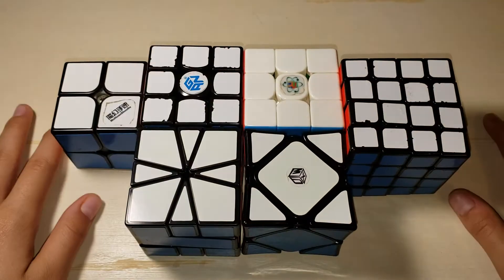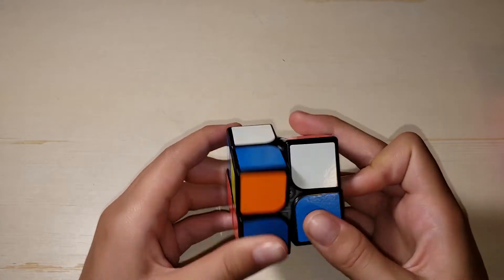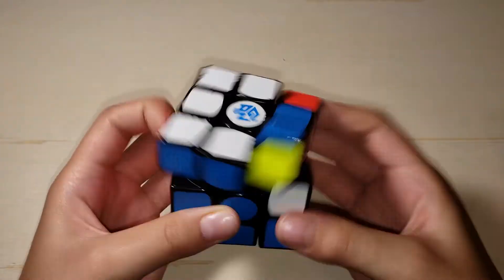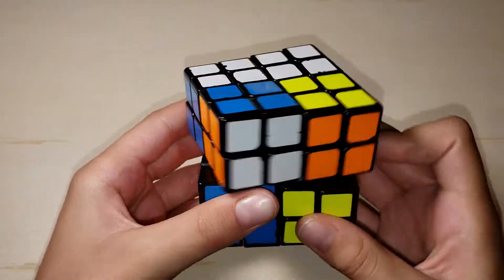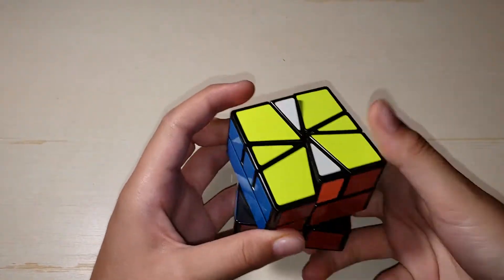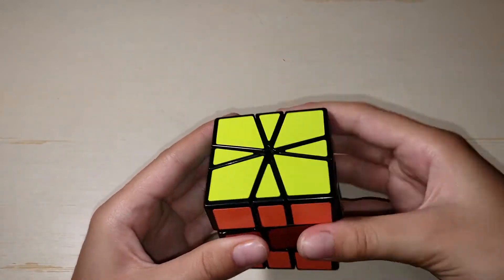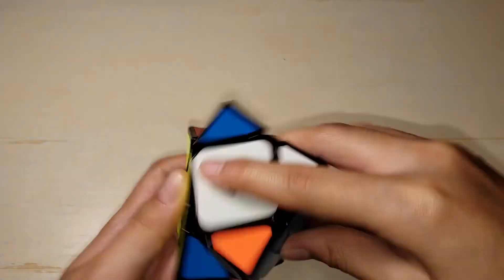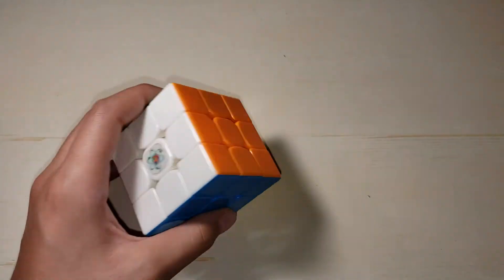Mains and Goals for Bayou Bash 2018!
Sorry if I sounded tired lol. I filmed this in the morning. But comment if you're going!